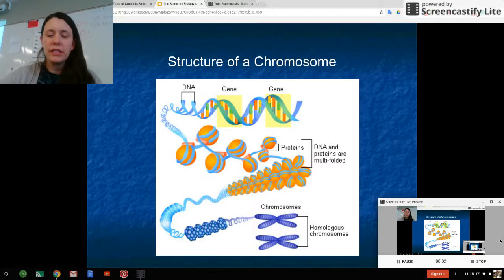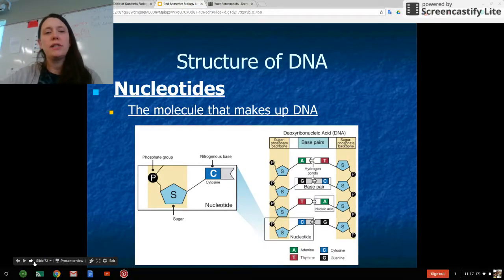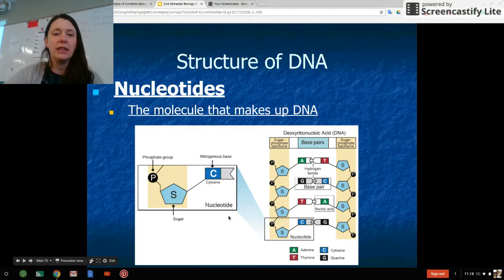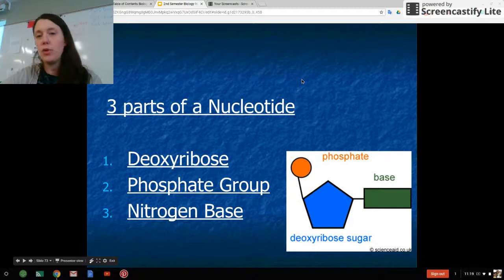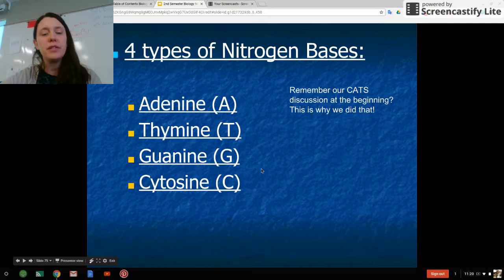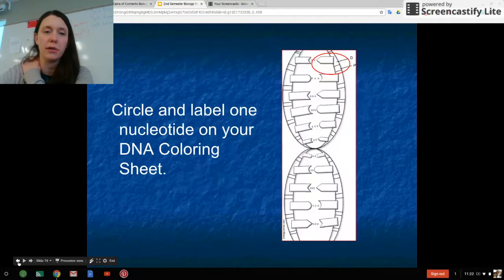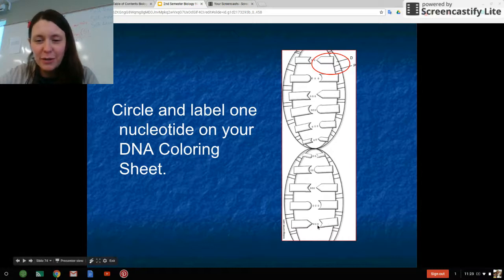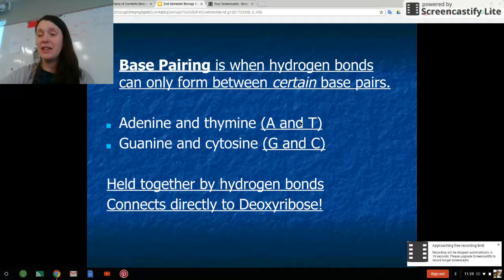Biology 2 Unit 3 DNA Video 2a Structure of DNA